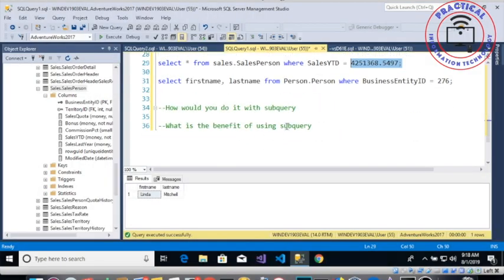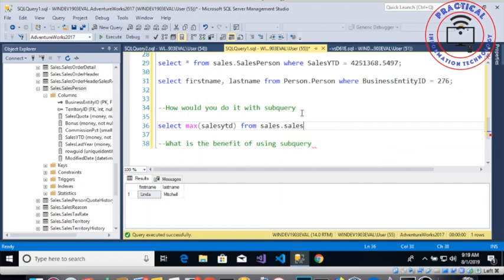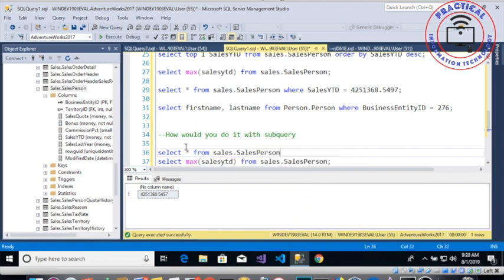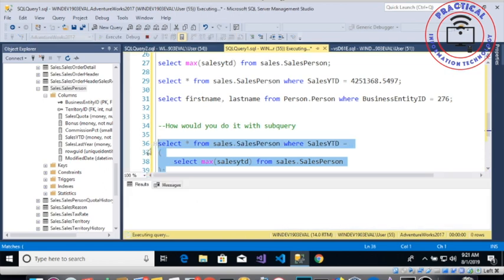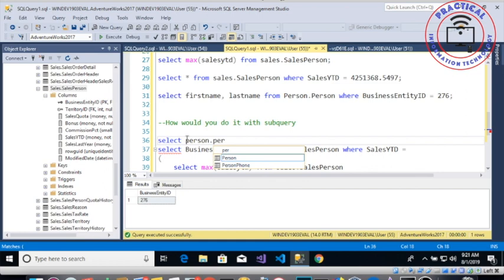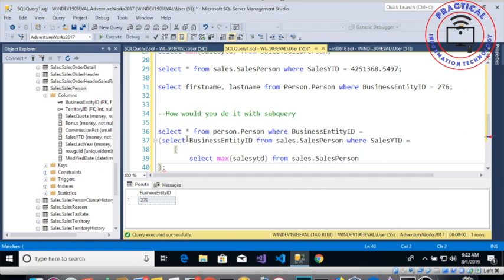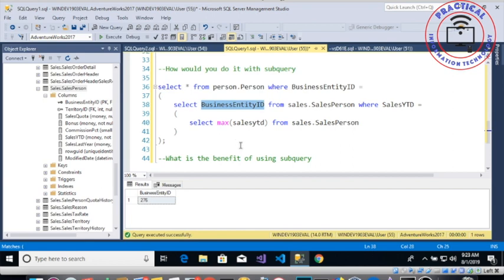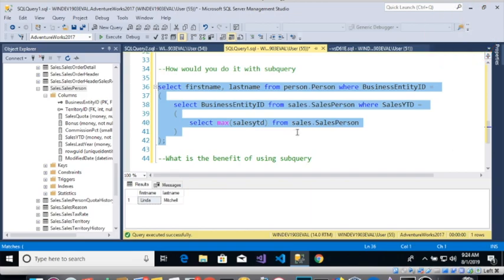SubQuery tutorial with Sql Server and Adventure works Part I||. Subqueries equivalent of select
Working with subquery